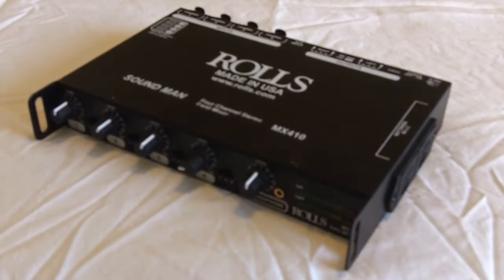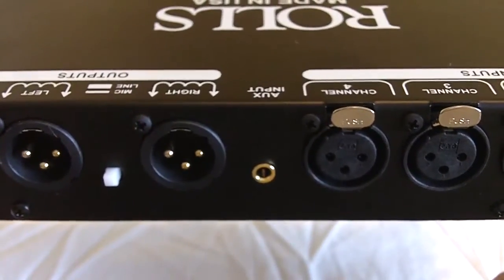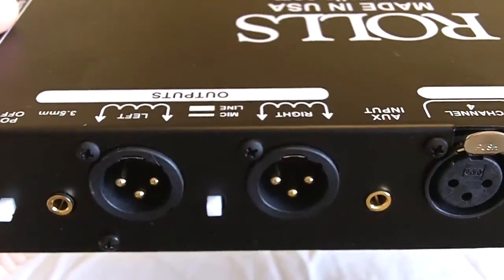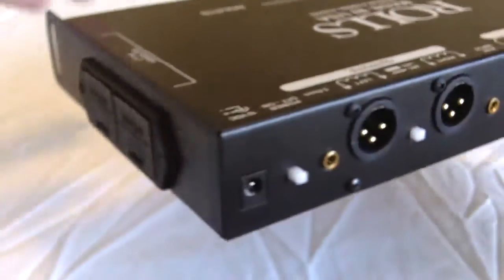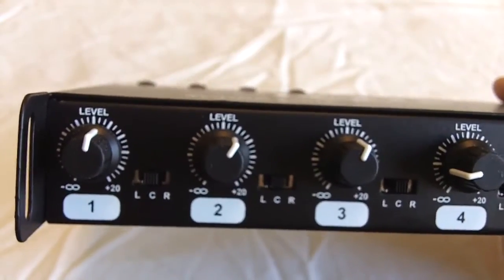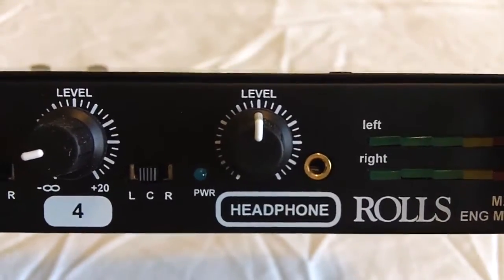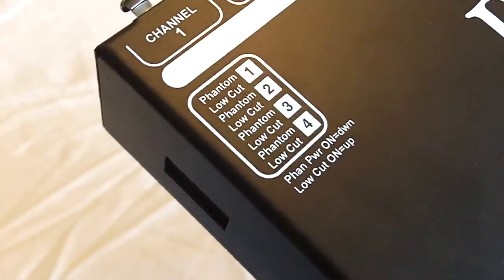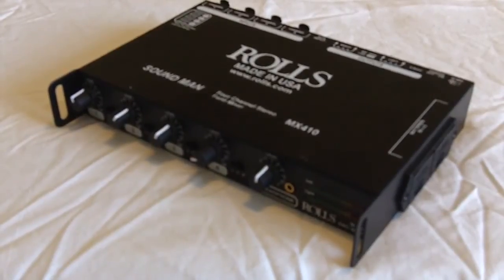Rolls MX410 Field - ENG mixer for camera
Video description of the Rolls MX410 4 Channel field ENG mixer for mixing/recording into your camera.